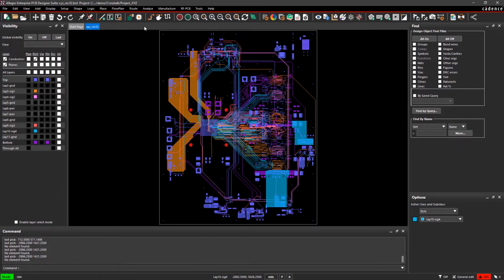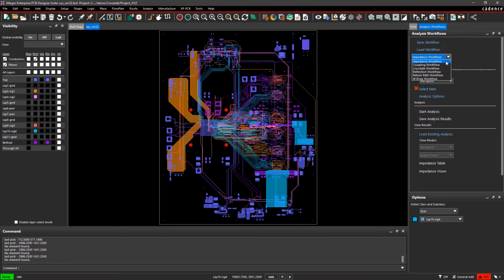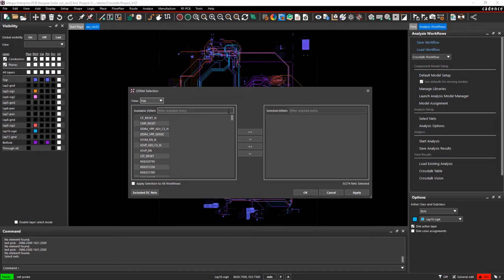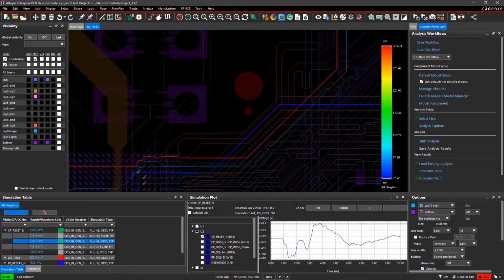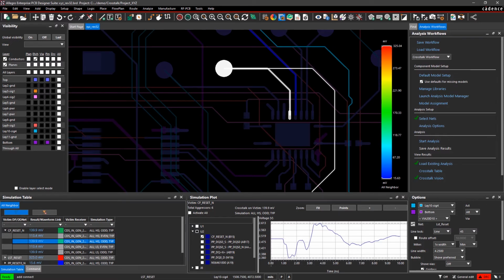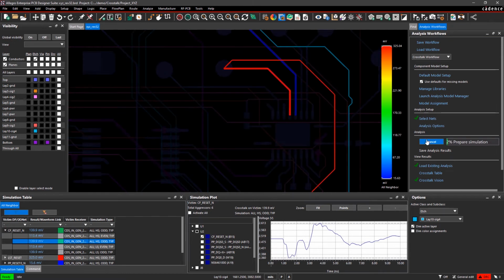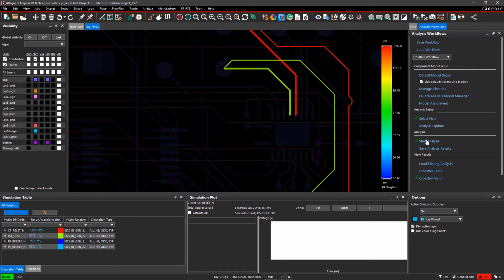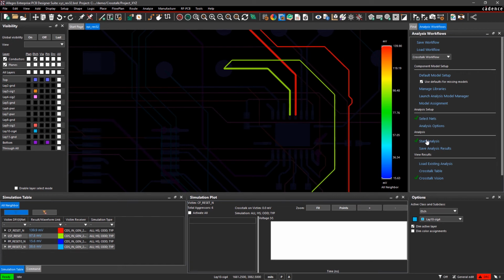Allegro PCB Designer Demo - In-Design Analysis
This demo shows you how you can quickly analyze your layout at any stage of your design cycle. Sigrity Aurora seamlessly integrates within your PCB design environment so you can detect and resolve potential SI and PI issues in real-time and reduce design re-spins.